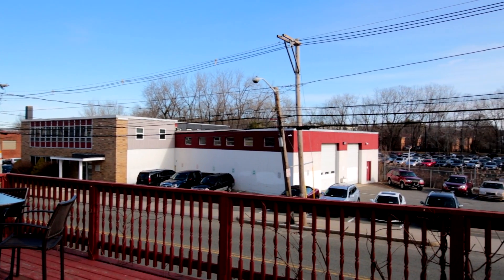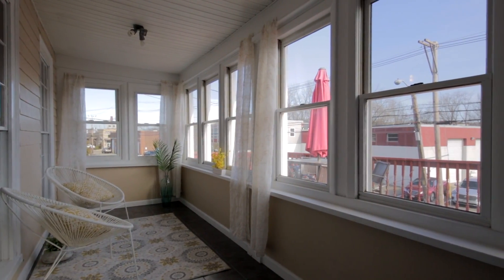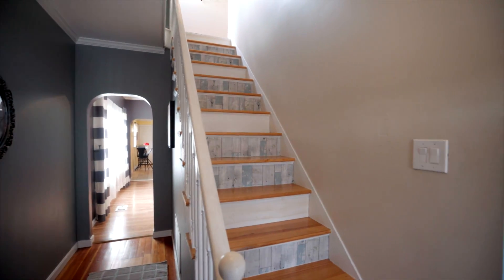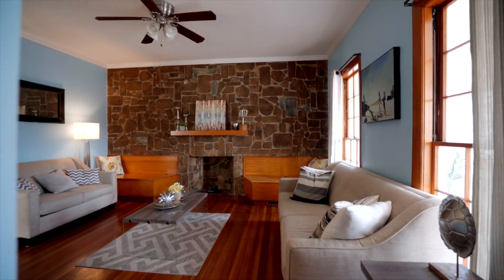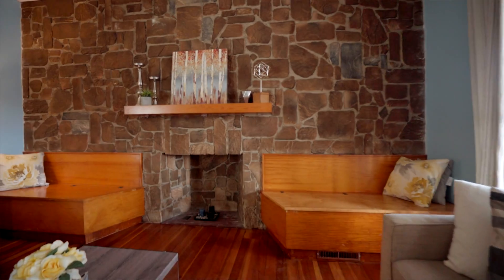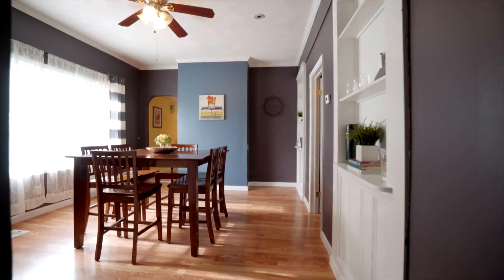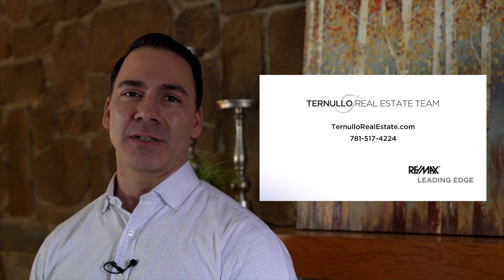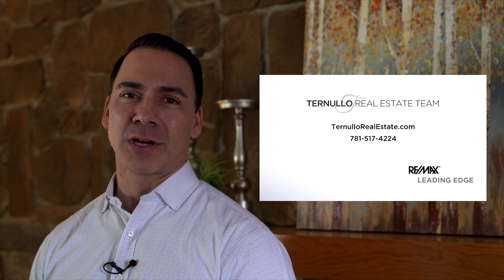ForSale340WashingtonStOakGroveMalden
Its like having Boston in your Backyard! This spacious and updated Colonial is ideally located for commuters, across from Oak Grove T Station and close to the Malden/ Melrose line. The fist level includes generous sized rooms including a granite and stainless steel kitchen, and spacious dining and living rooms for entertaining and everyday living. The king sized master bedroom makes for a wonderful retreat! Front and rear decks for grilling and outdoor entertaining. 1st level laundry. Hardwood flooring, newer windows and roof, and a new furnace that is ready for central air! A wonderful opportunity for a home thats both comfortable and convenient!